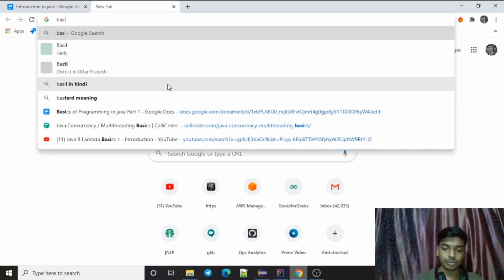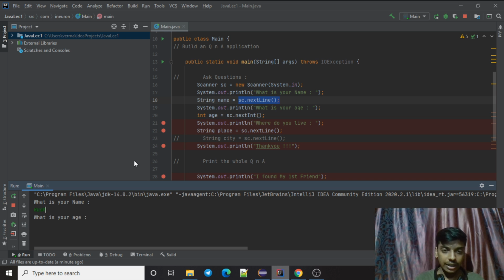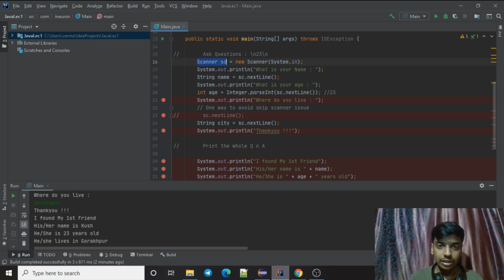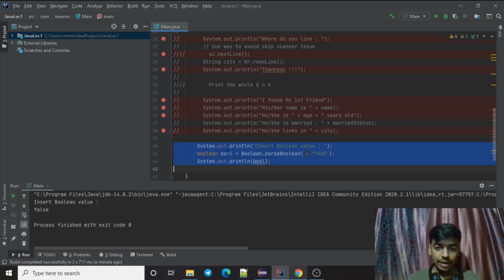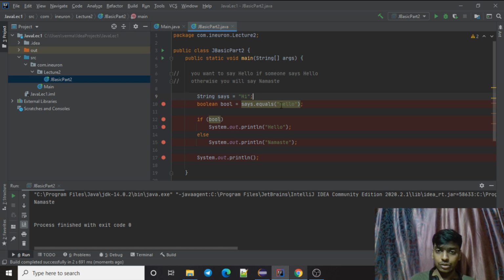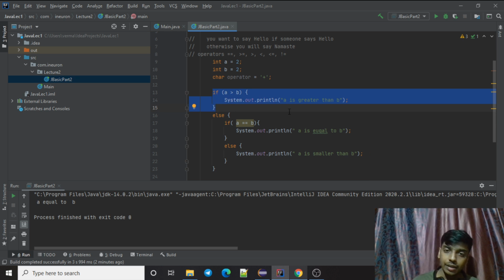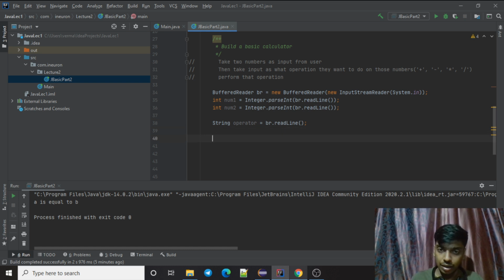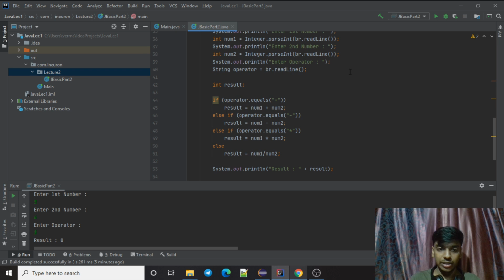Java Lecture3Java Basics part 2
Files Used in session you can download from here